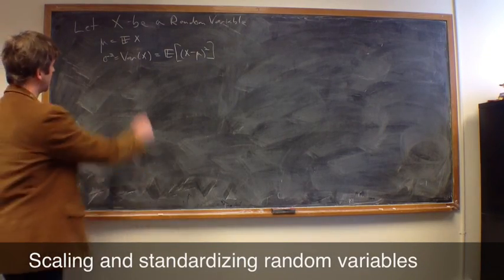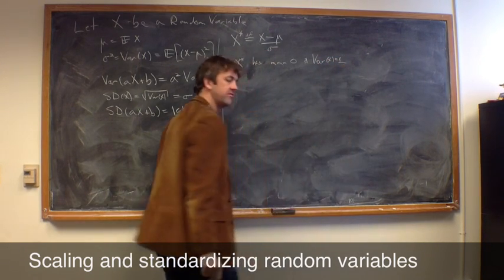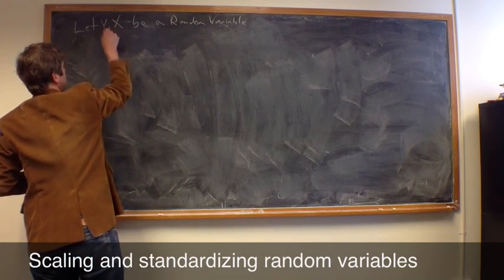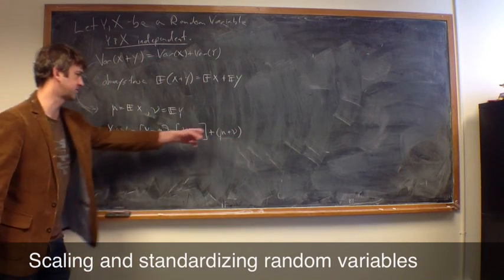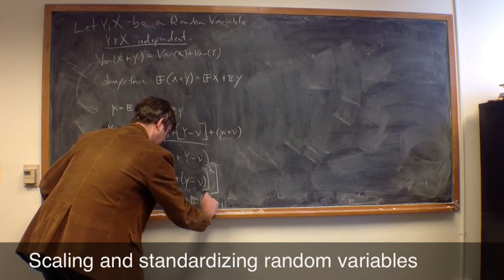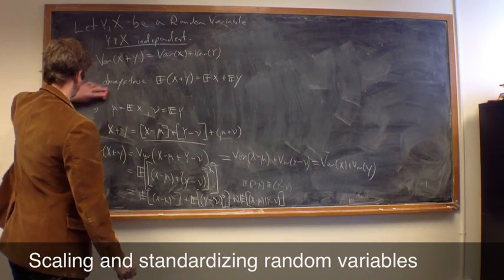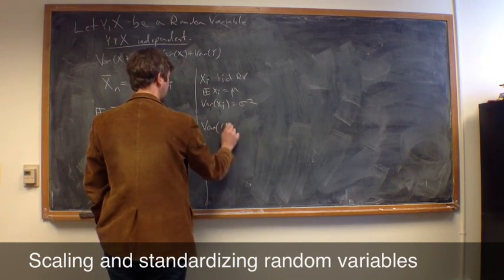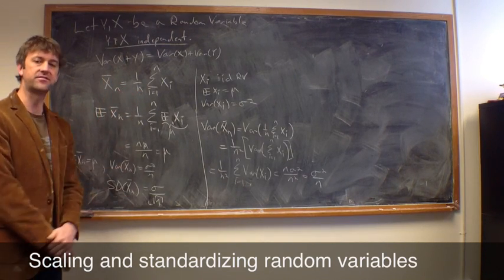Scaling And Standardizing Random Variables